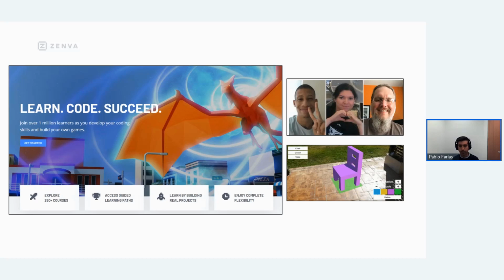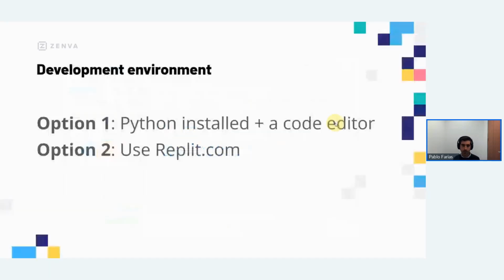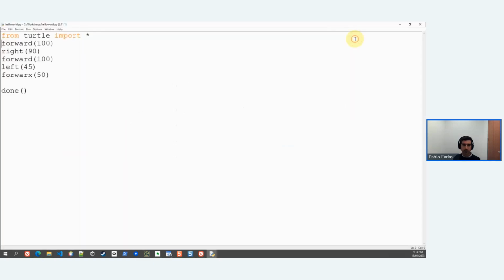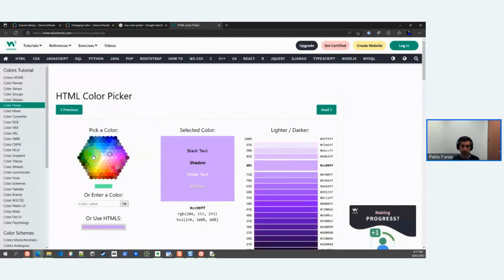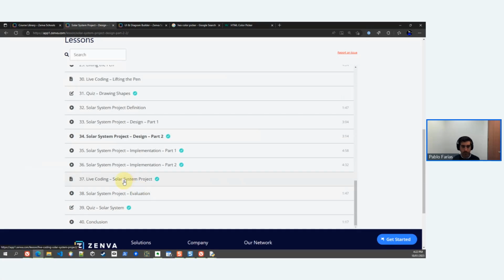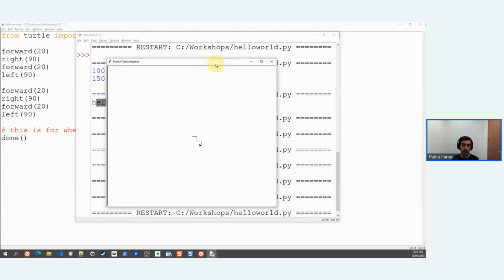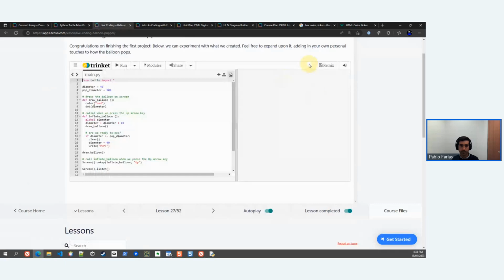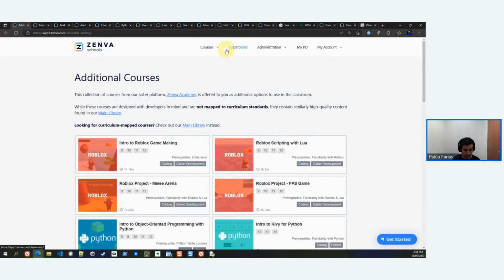PYTHON FOR EDUCATORS in 40 Minutes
Learn the basics of coding with Python!

All software – including games, apps, websites, and more – is essentially designed to follow instructions. We refer to these instructions as coding, and the order and rules that they follow as algorithms.

This Python workshop will explore these important concepts through Python Turtle. The Turtle library allows you to issue commands to a “turtle” and have the turtle follow them as if it were a pen drawing on paper. You can use it to draw various shapes, fill them in, change their colors, and more – all through easy-to-use programming commands. You’ll also learn how to structure these commands as an algorithm to create a digital picture of a solar system.

No matter what you want to use coding for, the skills you’ll learn will form strong foundations for any project that you’ll create.

You will learn how to:

- Understand what programming is
- Move the turtle to draw shapes
- Change shape and background colors
- Control shape fill and spacing
- Define and design algorithms
- Implement algorithms with programming

… and more!